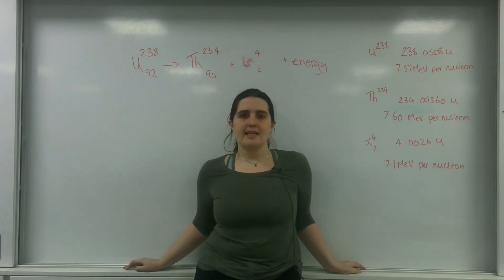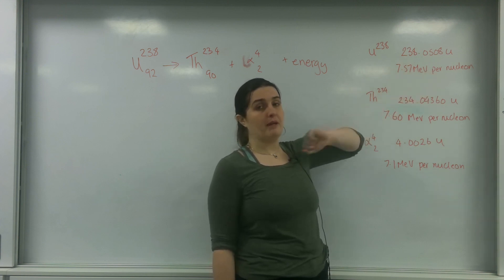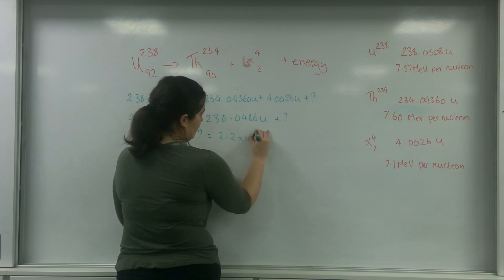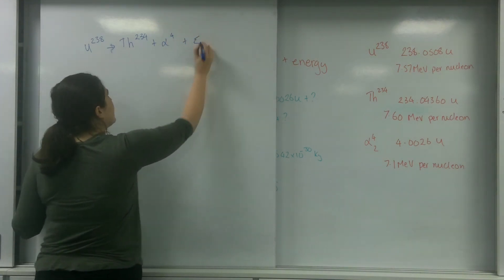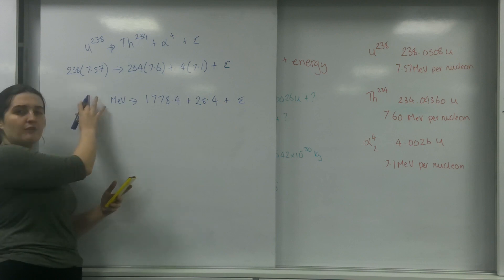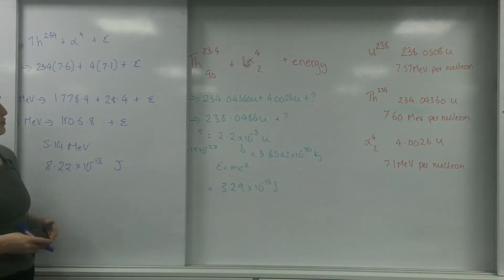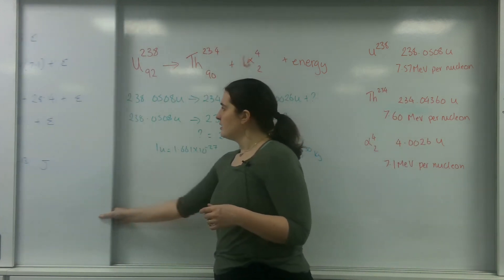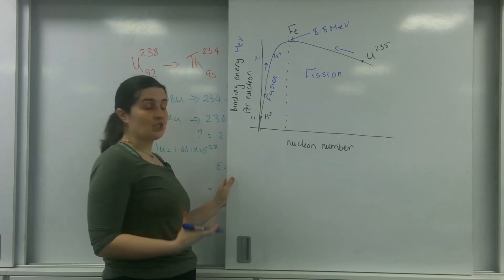Nuclear Fission AQA Alevel Physics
Definition and example of nuclear Fission

I have made an error on my calculation (METHOD IS FINE) just can not add. (Exaplains why my binding energy is off, but in same region) - Thank you for pointing it out!

234.0436 u + 4.0026 u = 238.0462 u

Energy missing = 238.0508 u - 283.0462 u = 4.6 x 10^-3 u = 4.28 MeV = 6.85 x 10^-13 (using 1u = 931.3MeV)

Note on this be really careful on what you put on your calculator in exams!